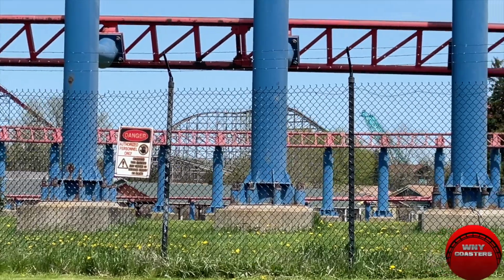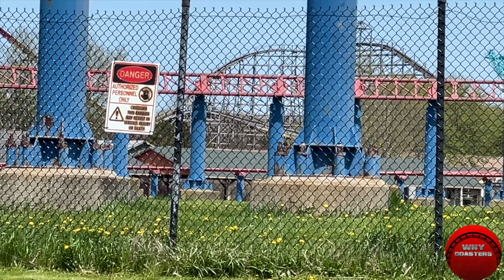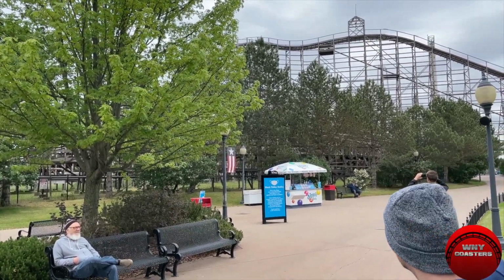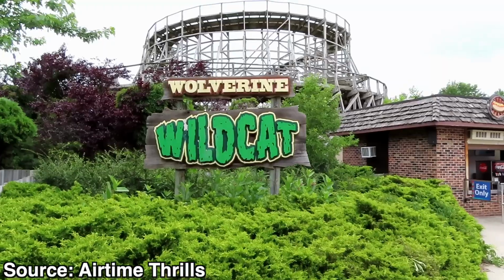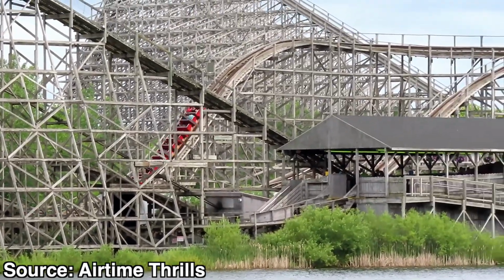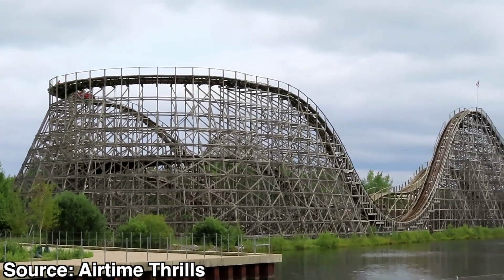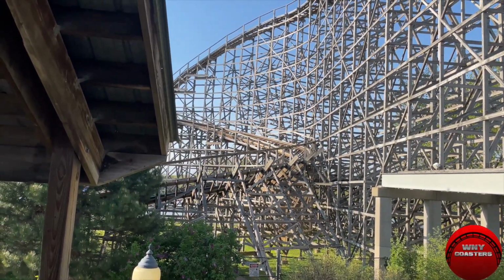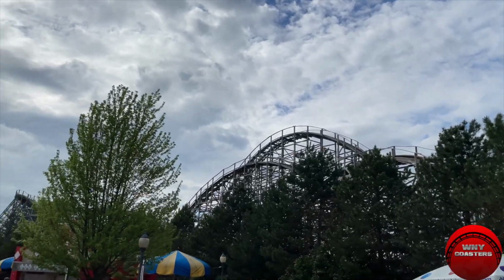Predator CONFIRMED To Be Getting Titan Track! Wolverine Wildcat Up Next?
Predator has been confirmed by Six Flags Darien Lake to be receiving Titan Track for this upcoming season! This comes after Skyline Attractions confirmed two coasters would be receiving this track this season. The speculation is underway for what coaster will get it next, and Wolverine Wildcat seems to be one of the major candidates. Today, I discuss Predator's confirmation and where I think the second Titan Track project will go!

It looks like you found our channel! If you like roller coasters or enjoy learning about them, you’ve come to the right place!